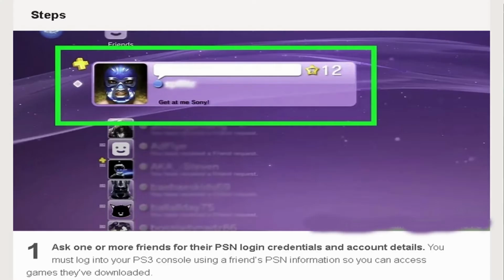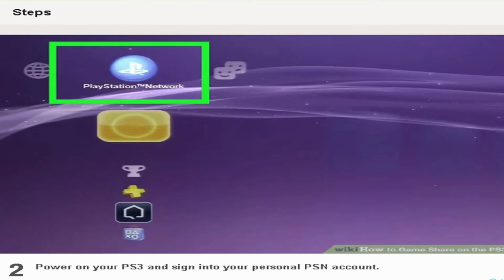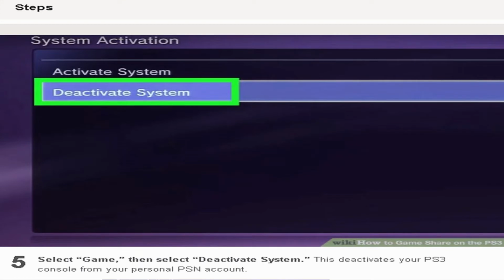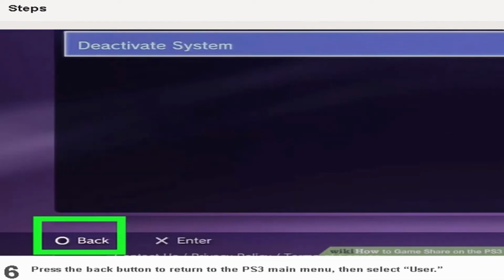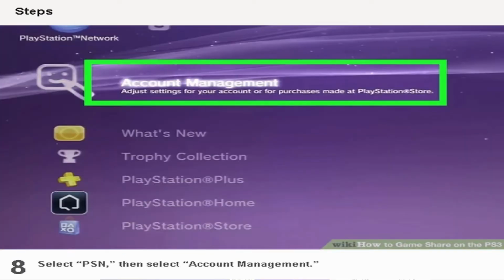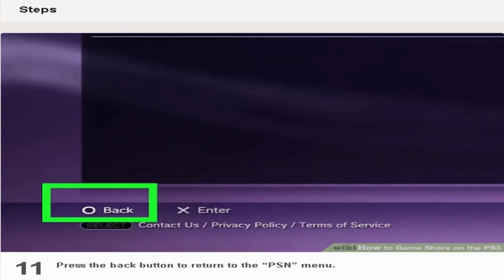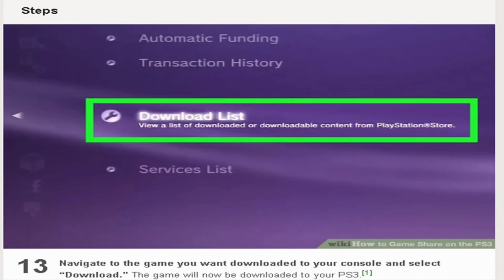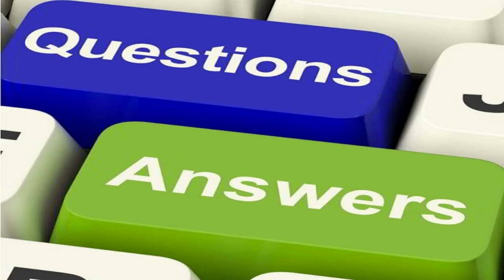How to gameshare on ps3 [2O19 , Easy to follow voice tutoria]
This is a tutorial on how to gameshare on ps3 2019 with easy to follow voice tutorial.